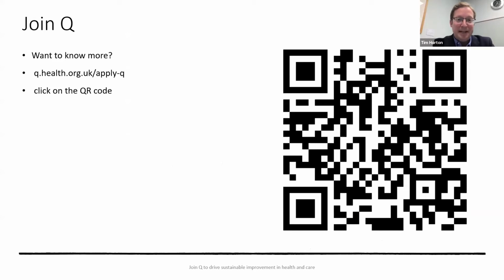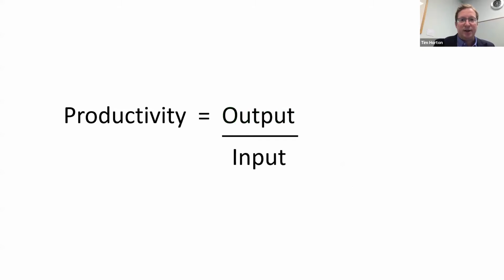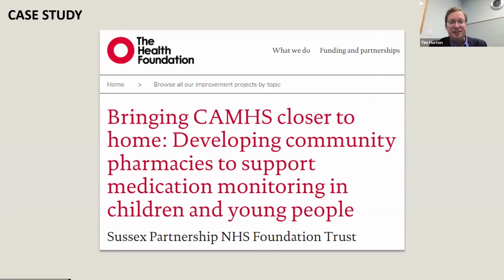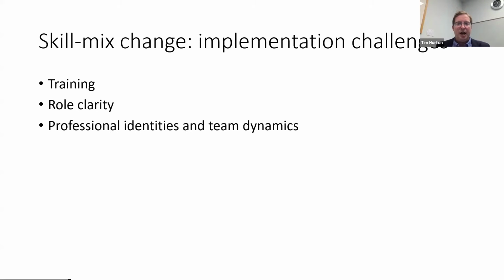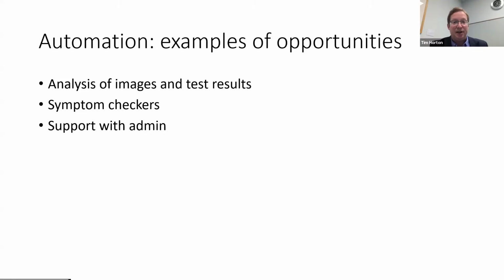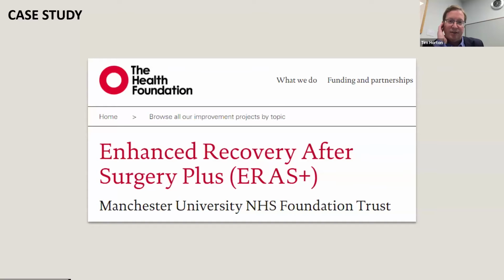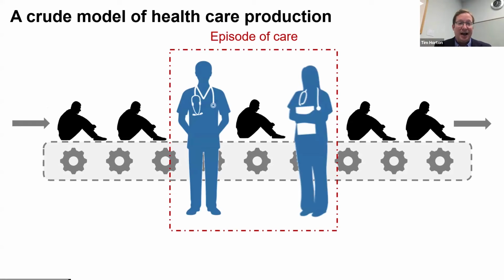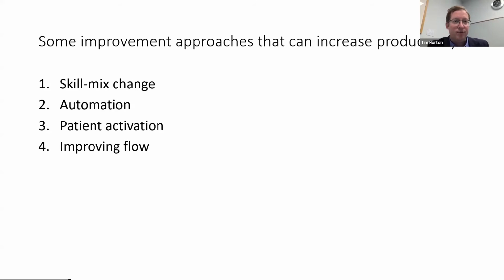Improving productivity: some approaches that can help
Explore practical approaches to raise quality and productivity, and find out how improving productivity can align with other improvement agendas.